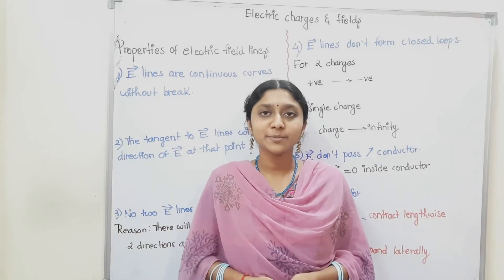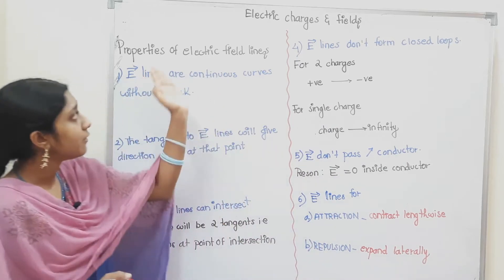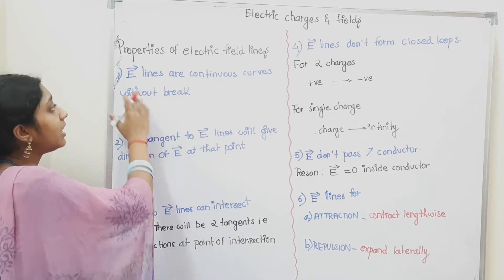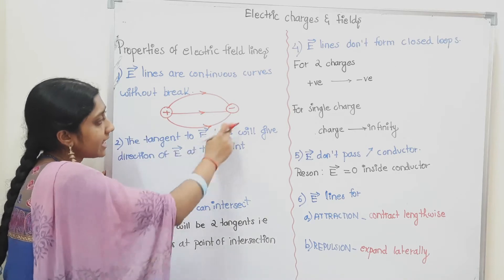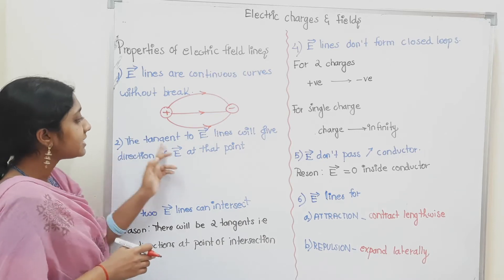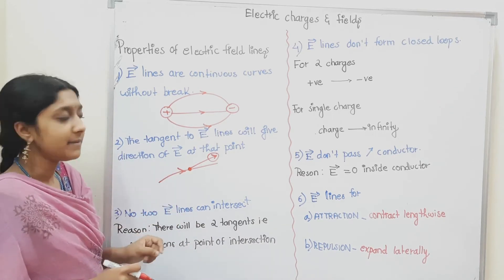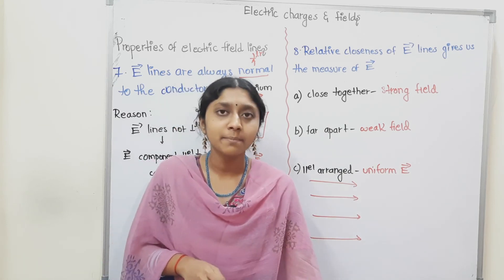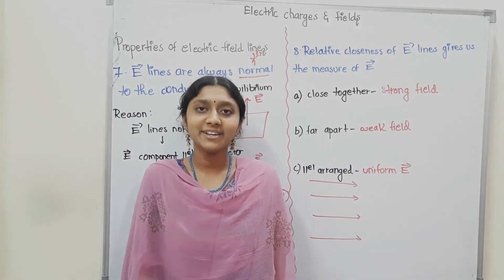PROPERTIES OF ELECTRIC FIELD LINES| IN TAMIL| CLASS 12| ELECTROSTATICS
*properties of electric field lines